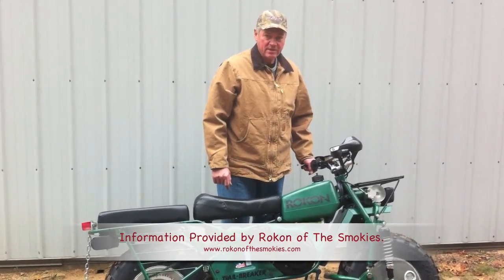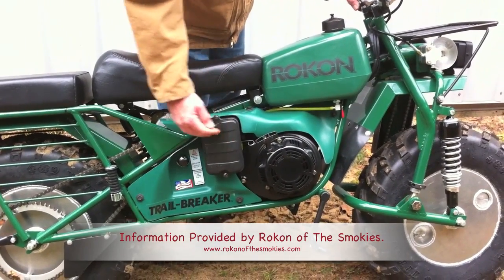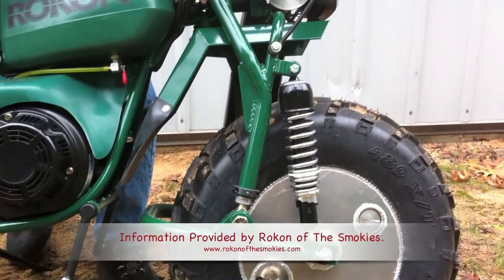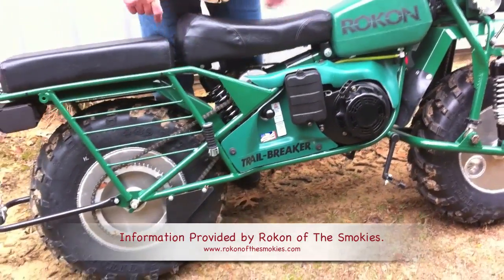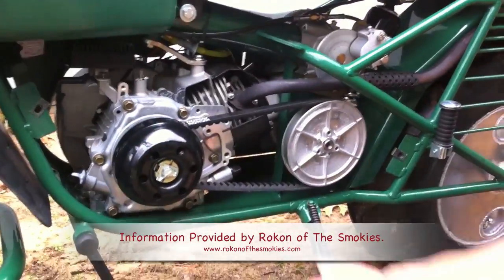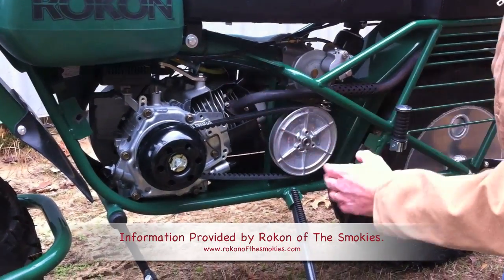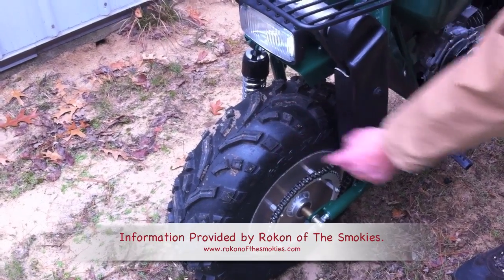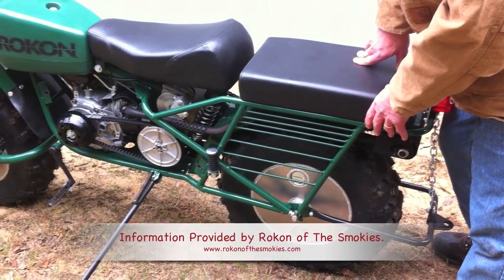Rokon Explained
A 15 Minute video on how a Rokon Works